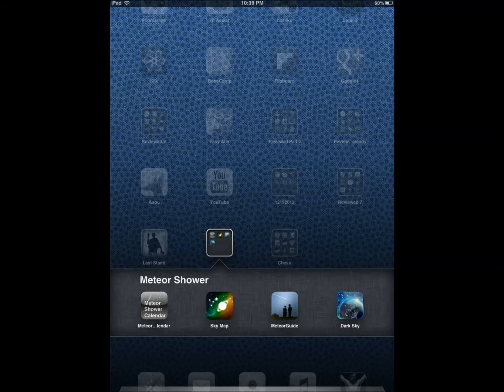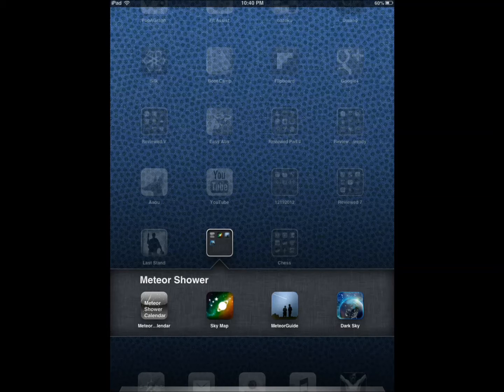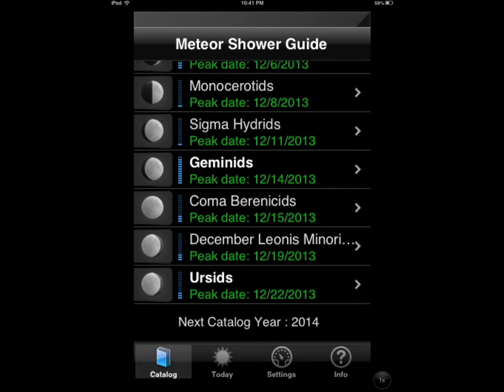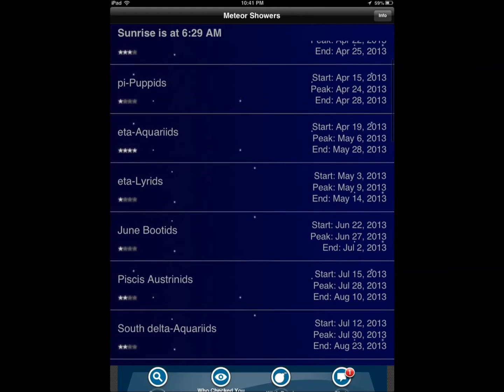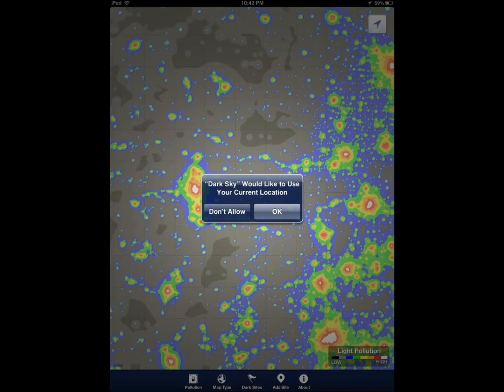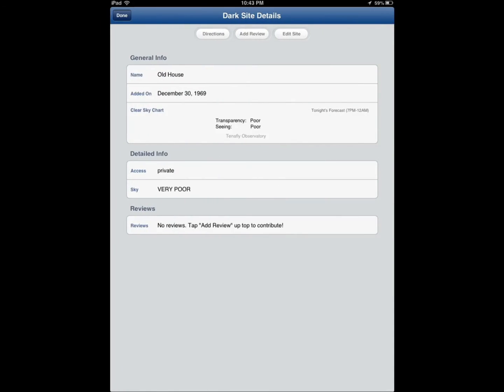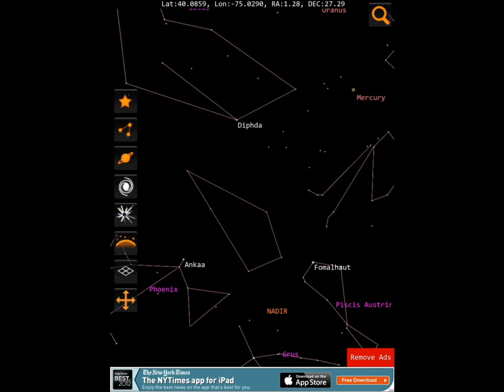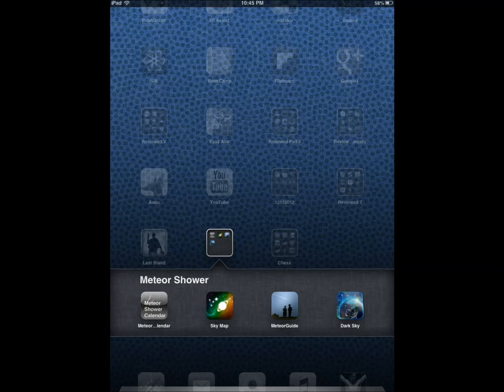Top Meteor Shower Apps and Calendars for iPhone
This video covers some of the best meteor shower apps and calendars available for iOS devices.